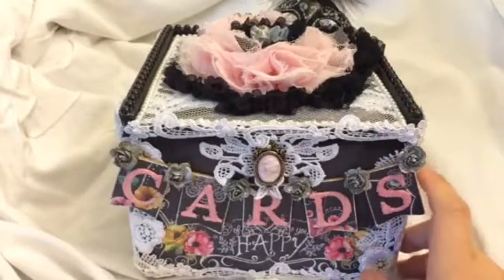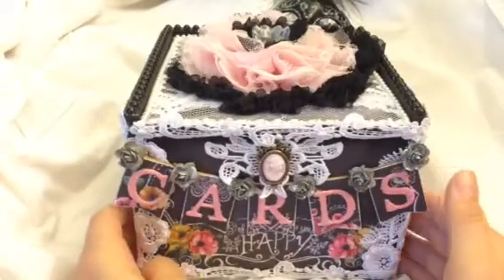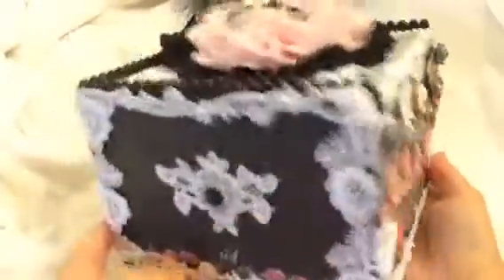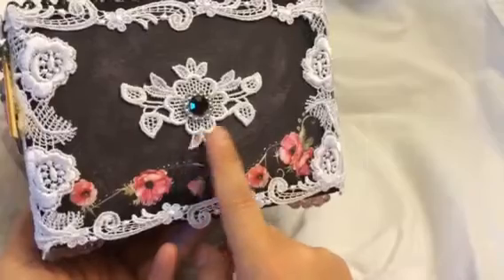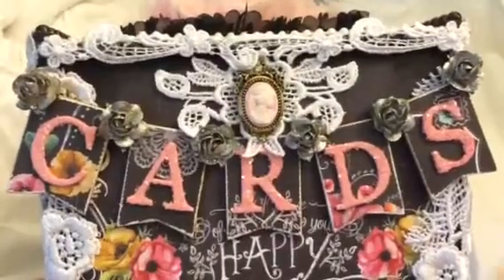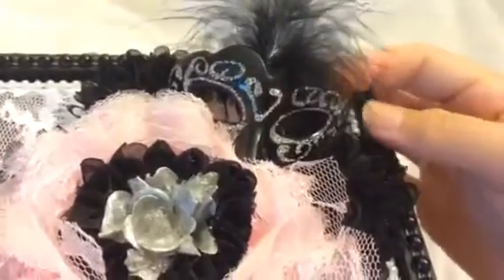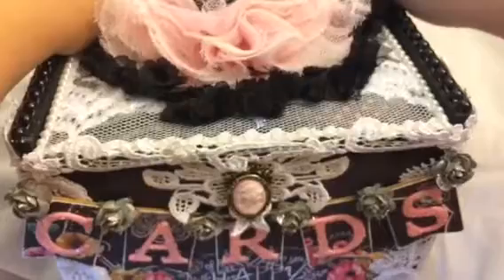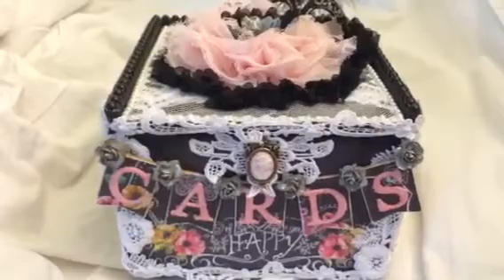Prima Optimist Card Box~DT for Craftsupplies1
Altered Card Box~I used Prima Optimist paper and tons of beautiful items from Craftsupplies1 on Zibbet & Etsy.

Dt Call is until Sept 12

Also Buy one get one free on all Parchment flowers! Just purchase 1 and you will get one free of the same.